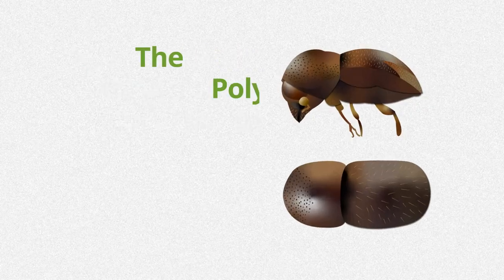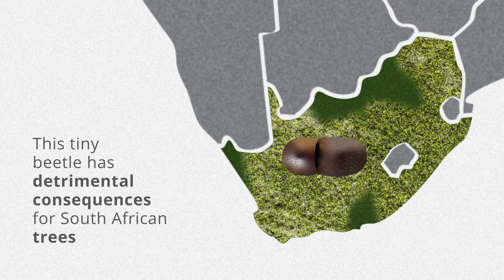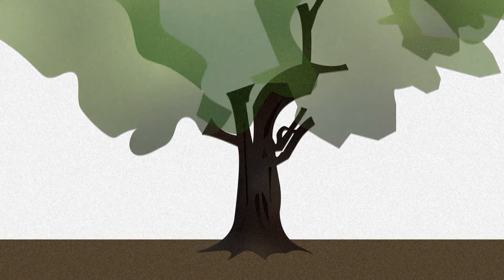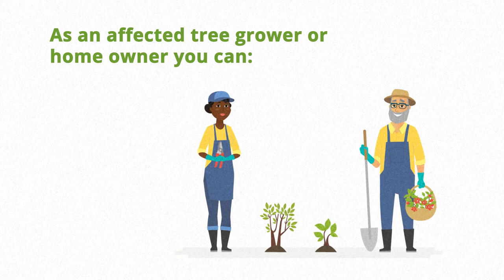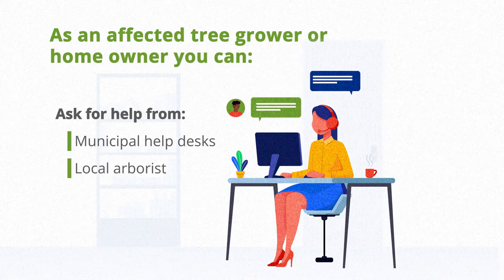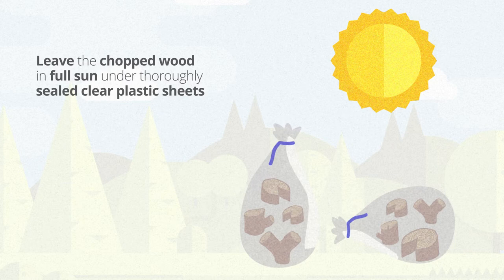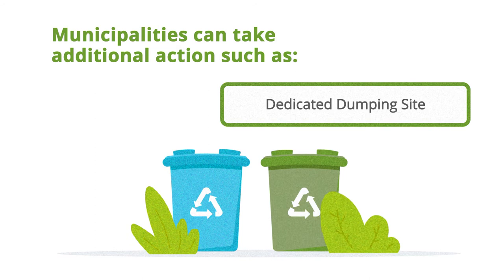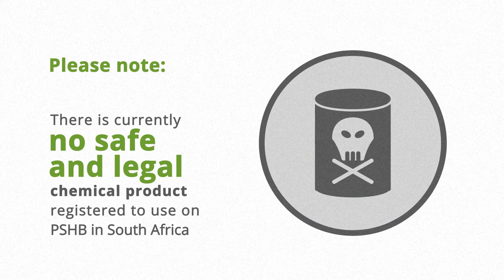International Year of Plant Health: The Polyphagous Shothole Borer’s effect on South Africa's trees.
The polyphagous shot hole borer (PSHB) is a tiny, invasive black beetle from Asia that has recently been discovered in South Africa. Although only 2 mm in length, this tiny beetle has detrimental consequences for South African trees, as it carries a destructive fungus, Fusarium euwallaceae, from tree to tree. Find out about what UP researchers say you can do to save your trees at home or in your neighbourhood.